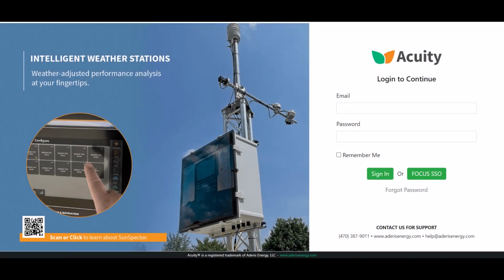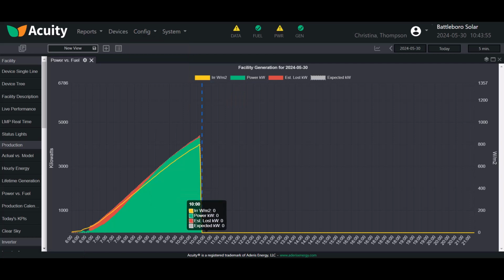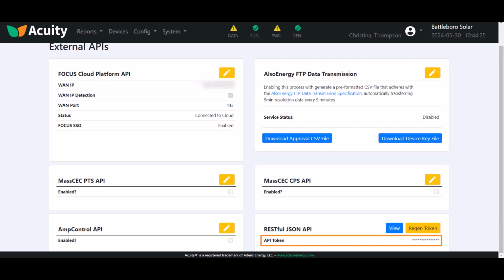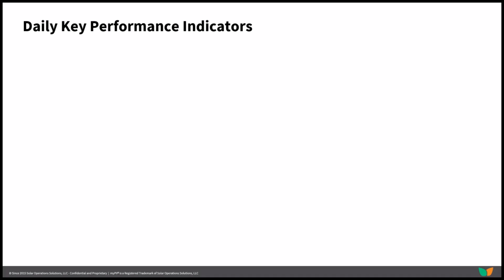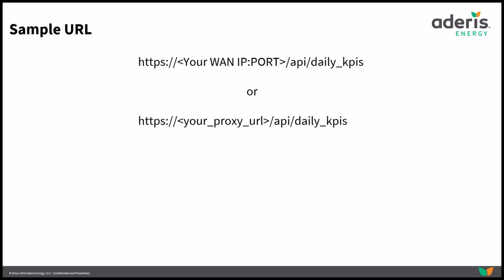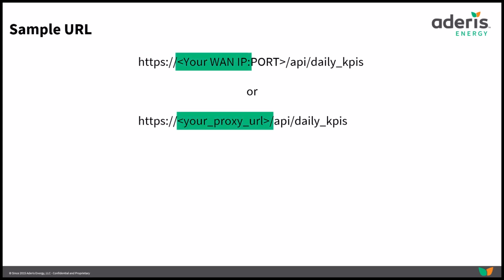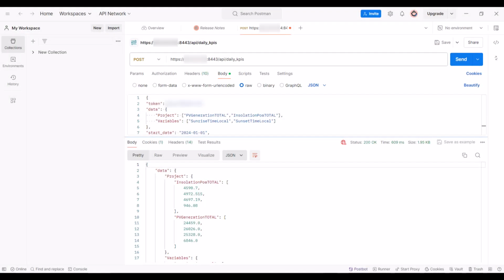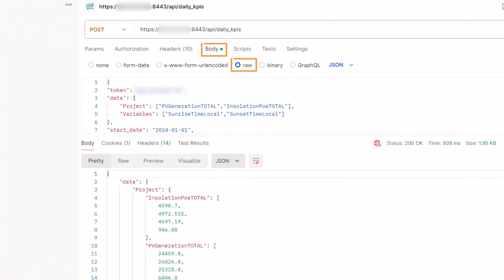Acuity - Web API - Daily Key Performance Indicators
The daily KPIs endpoint provides access to daily Key Performance Indicators (KPIs) for solar power generation projects. It allows users to retrieve data on specified projects, variables, and devices within a defined date range. This data helps in monitoring and analyzing the performance of solar installations over time.